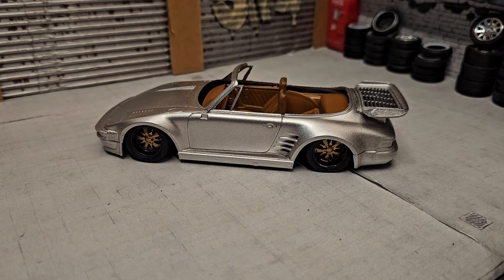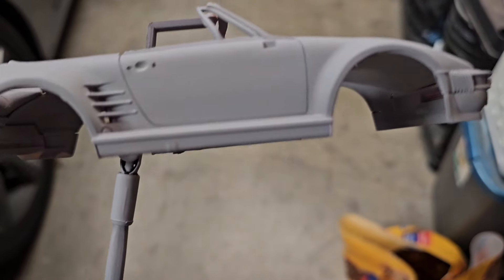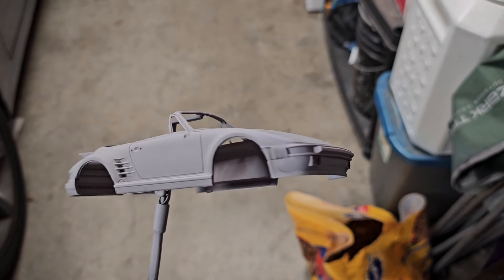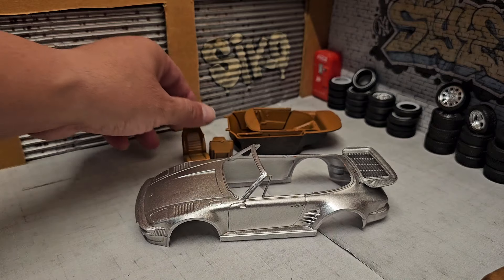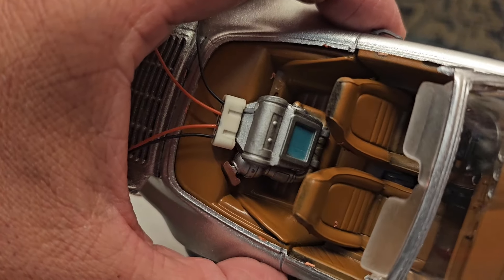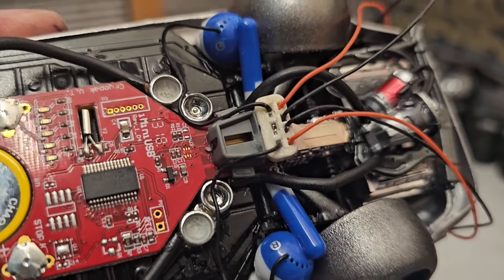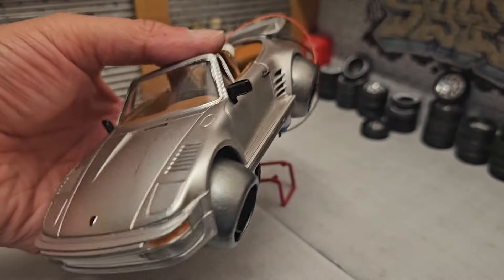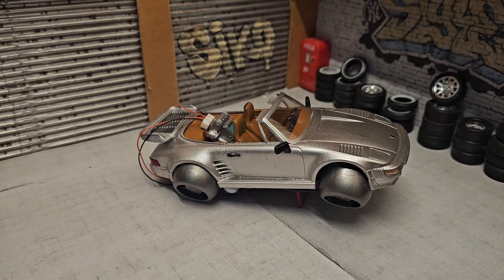Porche Final Video. Model Car Building.